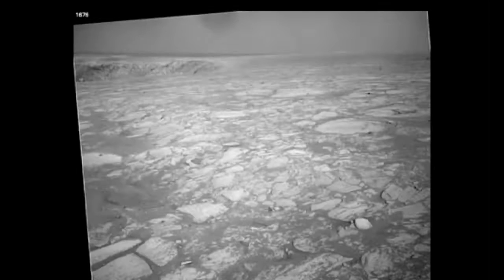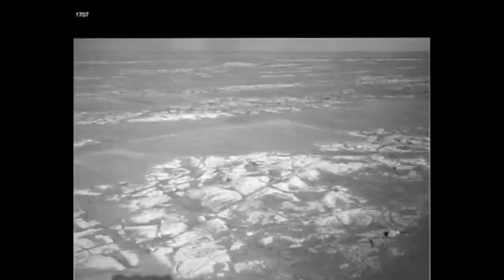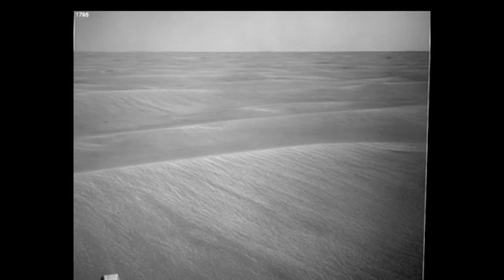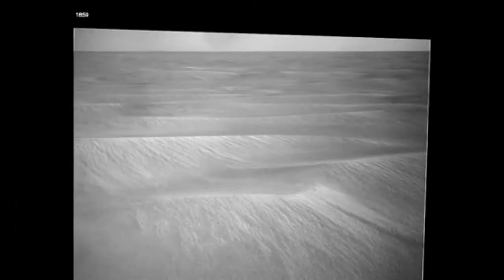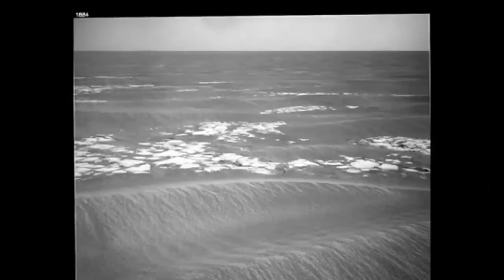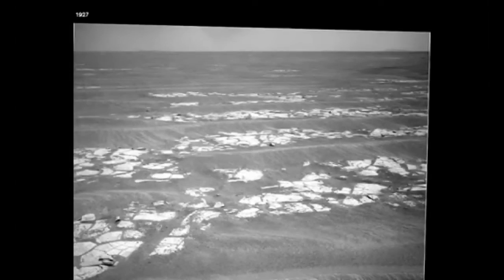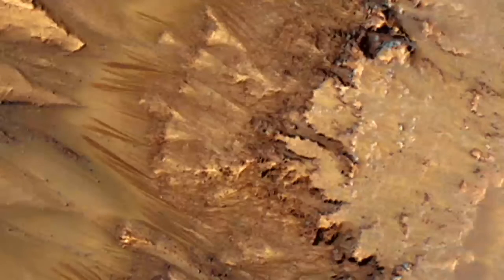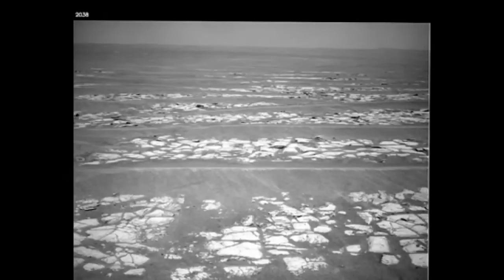MARS VIDEO: Nasa reveals footage from red planet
Nasa's Mars Exploration Rover Opportunity has revealed new images from the surface of Mars. Report by Mark Morris.